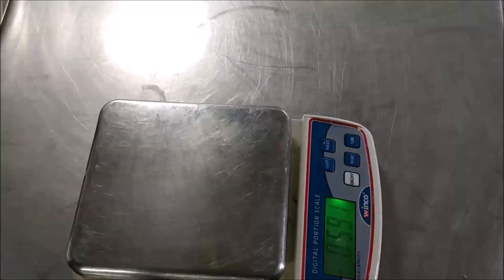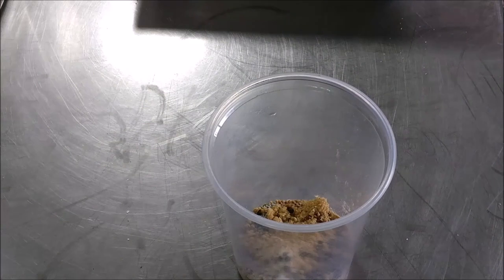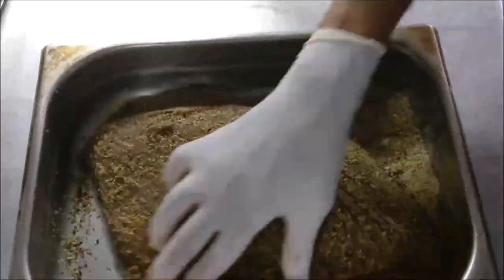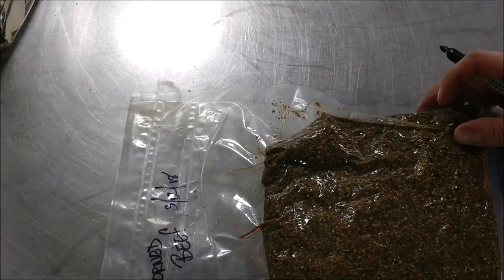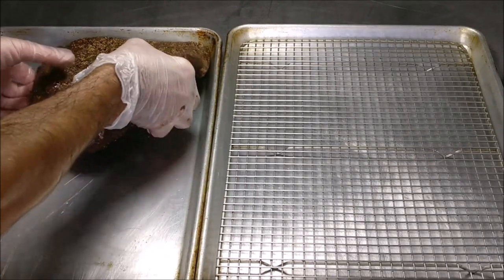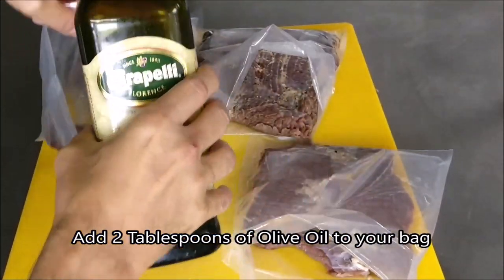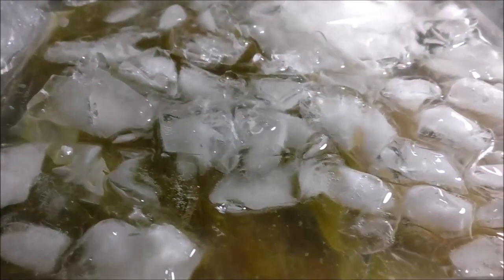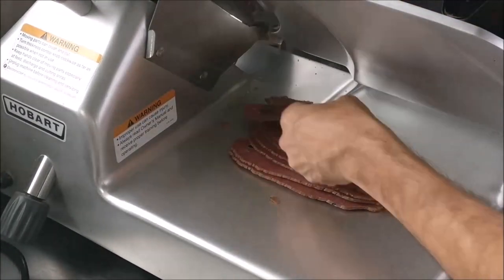Make your own AMAZING Corned Beef (Sous Vide)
This recipe is for the most incredible corned beef you'll ever eat.  Very flavorful, tender, delicious.   We cook this sous vide as it really locks in the flavors.  If you don't have a sous vide then you can use a crock pot on low to cook this recipe.

Here we’ve listed the things we use in our kitchen and in our videos.  Also, if you are looking for really cool gift ideas be sure to check out the store as we have all sorts of things for men and women.

Our Amazon Store Front

If you want a sous Vide here are a few that we recommend:

Apera Ph Meter (PH60S-Z)
Anova Sous Vide (For home use)
Poly science Home Use
Poly Science Commercial Use
Joule Home Use

This is my recommendation for my absolute favorite thermometers.  If you choose to buy one of these you will not regret it as they are reliable, fast, durable, and convenient.  Makes for a great gift BTW!!

Be sure to check out The Sausage Maker for cured meat making projects they carry everything you will need for not only charcuterie but all sorts of other cool projects.  Check them out here:

Recipe:

Brisket 100%
Salt 2.50%
Cure #1  .25%
Brown Sugar  1.40%
Black Pepper Corn .8%
Yellow Mustard Seed  1%
Toasted Coriander Seed  .45%
Allspice Berries  .36%
3 Bay Leaves for every 1000 grams of beef
3 cloves for every 1000 grams of beef
Ground Ginger  .36%
3 juniper berries for every 1000 grams of beef
1 cinnamon stick crushed up for every 1000 grams of beef

Weigh your brisket.  Calculate the amount of seasonings you need.  Grind all the seasonings together into a medium fine powder.  Rub on brisket then place in a vacuum seal bag and seal.

Place in the fridge for 14-21 days depending on the thickness flipping over every few days.  Once it has finished curing remove from the fridge and wash off all the spices.

Pat dry then place in a new vacuum seal bag and add 2 tablespoons of olive oil for every 1000 grams of meat.

Sous Vide at 180f for 13 hours (or cook in a crock pot/sous vide on low setting for 10 hours)

Once done remove and place in a ice water bath to cool down.  Place in the fridge overnight.  Once you have done all that you can slice against the grain and enjoy!!

Hope you enjoy and if you make this please let me know how it turned out for you!!

Thanks
Eric